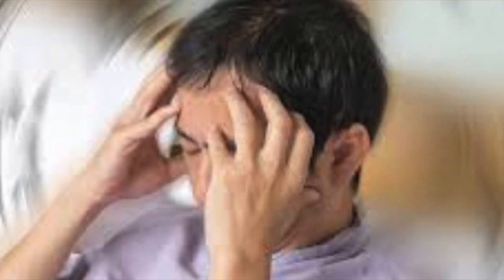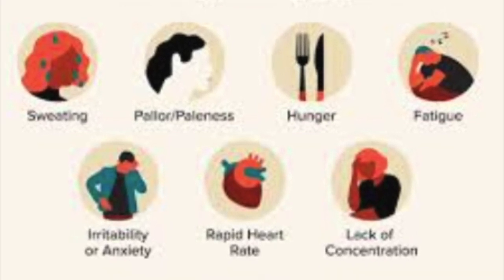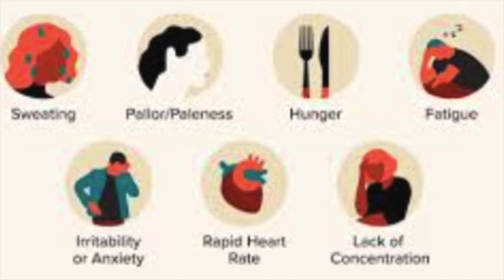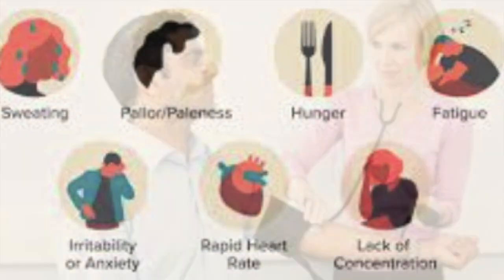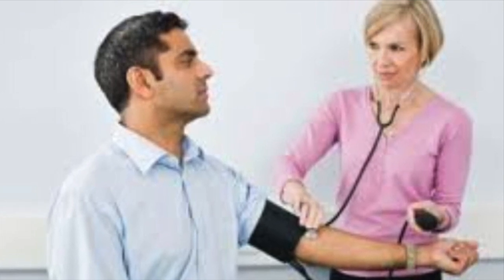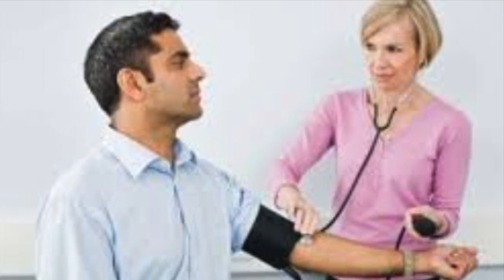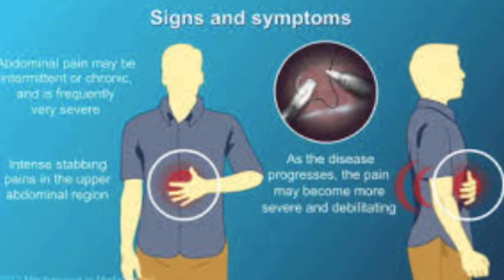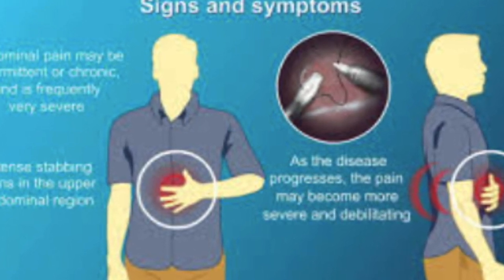服药必知！藥物減肥代價大！司美格鲁肽 GLP-1药物的重要副作用！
GLP-1（胰高血糖素样肽-1）激动剂是一类用于治疗 2 型糖尿病以及某些情况下肥胖症的药物。它们通过模仿 GLP-1 的作用来发挥作用，GLP-1 是一种有助于调节血糖水平和食欲的激素。虽然它们像任何药物一样可以有效减肥，但它们可能会带来副作用。 GLP-1 激动剂的一些常见副作用包括：

恶心和呕吐：这些是最常见的副作用，尤其是在开始用药时。然而，随着身体对药物的适应，它们通常会随着时间的推移而改善。

腹泻：有些人可能会出现腹泻，特别是在第一次开始服药时。

食欲下降：虽然这可能是减肥的理想效果，但如果管理不当，也可能导致食物摄入量减少，在某些情况下甚至导致营养不良。

低血糖：GLP-1激动剂可降低血糖水平，可能导致低血糖（低血糖）。当该药物与其他也能降低血糖的糖尿病药物联合使用时，这种风险会更高。

注射部位反应：GLP-1激动剂通常通过注射给药，有些人可能会出现注射部位发红、肿胀或瘙痒等反应。

胰腺炎：有报道称使用 GLP-1 激动剂会导致胰腺炎（胰腺炎症），但风险似乎相对较低。

甲状腺肿瘤：对啮齿动物的研究表明，某些 GLP-1 激动剂会增加患甲状腺肿瘤的风险，尽管这一点在人类中尚未得到最终证实。

对于服用 GLP-1 激动剂的个人来说，了解这些潜在的副作用并与医疗保健提供者讨论任何问题非常重要。在某些情况下，药物在控制血糖和减肥方面的益处可能超过副作用的风险。
GLP-1(yí gāo xiětáng sù yàng tài-1) jīdòng jì shì yī lèi yòng yú zhìliáo 2 xíng tángniàobìng yǐjí mǒu xiē qíngkuàng xià féipàng zhèng di yàowù. Tāmen tōngguò mófǎng GLP-1 de zuòyòng lái fāhuī zuòyòng,GLP-1 shì yī zhǒng yǒu zhù yú tiáojié xiětáng shuǐpíng hé shíyù de jīsù. Suīrán tāmen xiàng rènhé yàowù yīyàng kěyǐ yǒuxiào jiǎnféi, dàn tāmen kěnéng huì dài lái fùzuòyòng. GLP-1 jīdòng jì de yīxiē chángjiàn fùzuòyòng bāokuò:

Ěxīn hé ǒutù: Zhèxiē